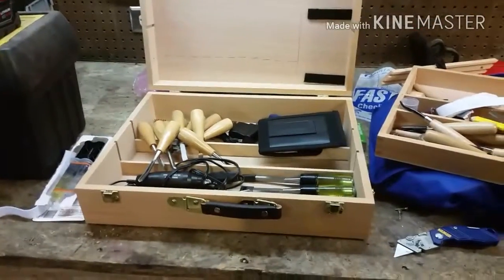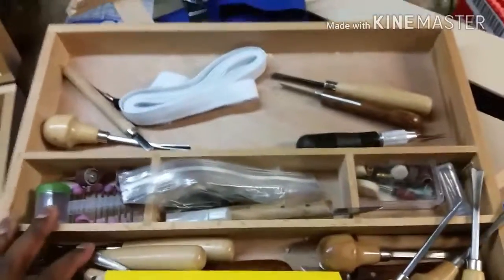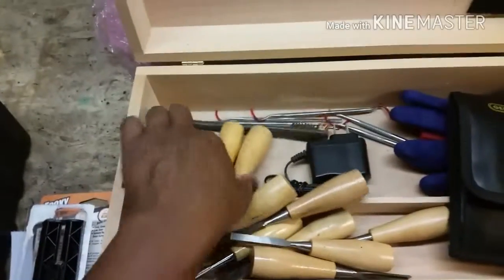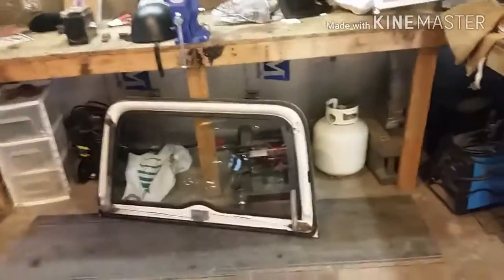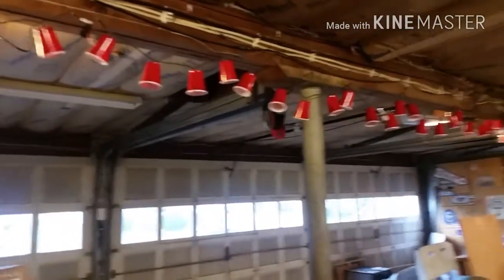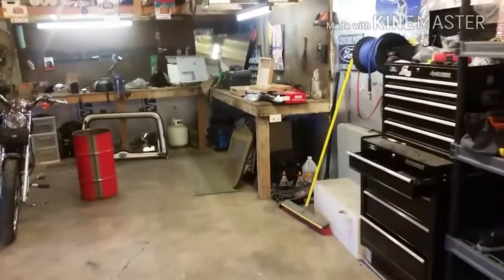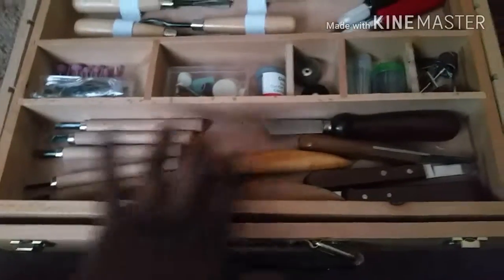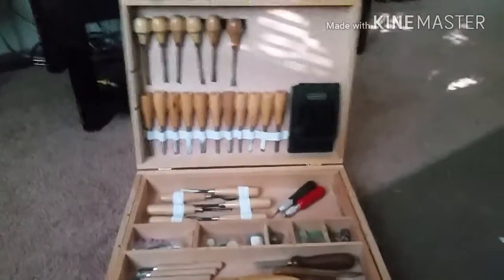My Wood carving tool box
I took an art case for painting and turned it into my tool box for all my wood carving tools.